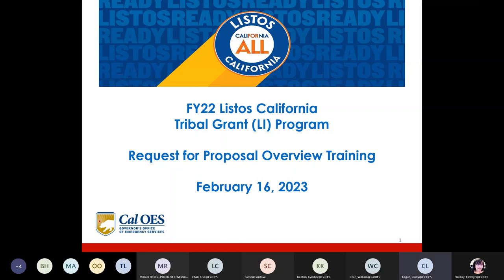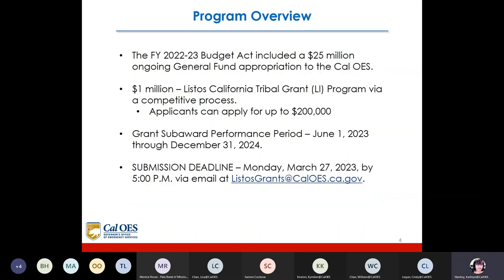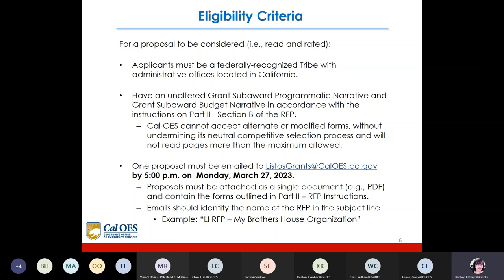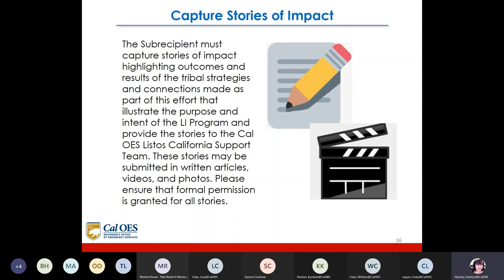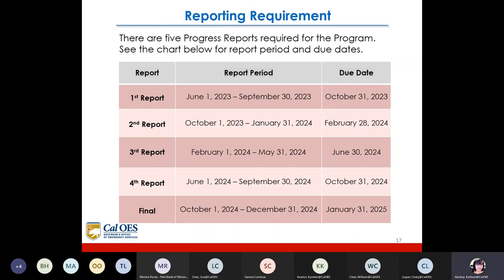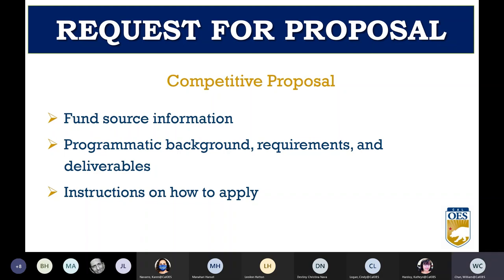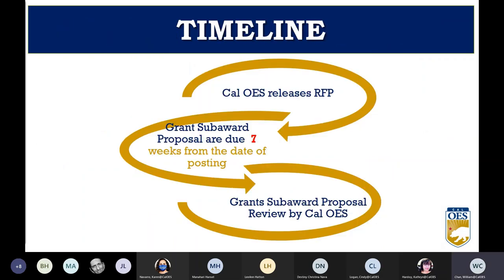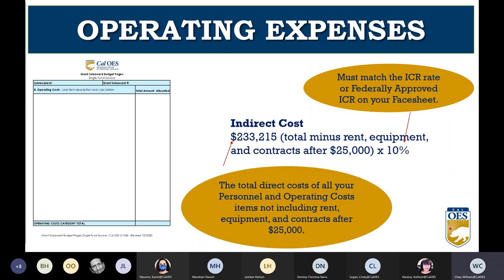FY22 Listos California Grant LI Training